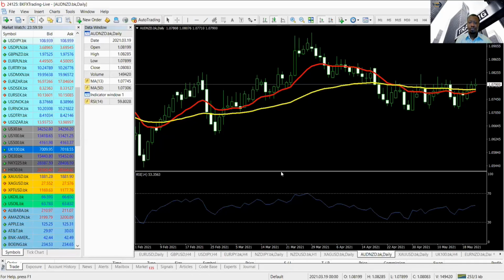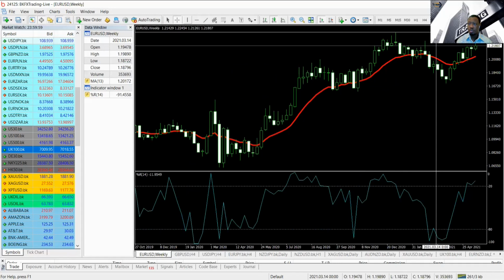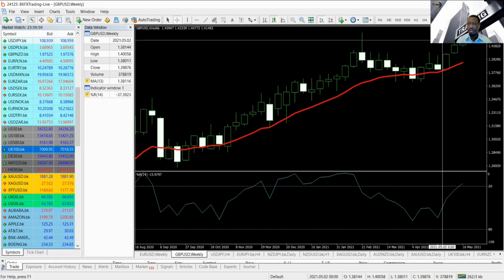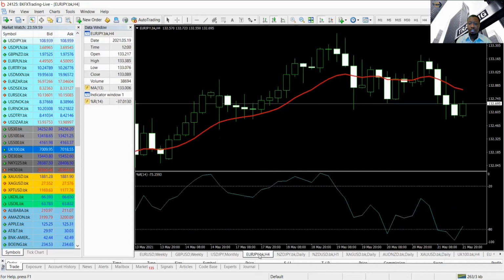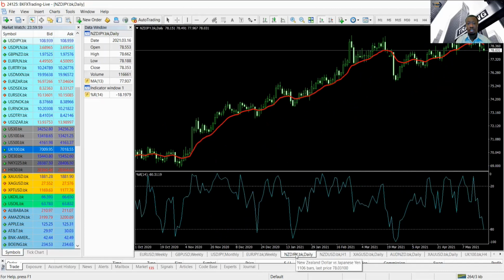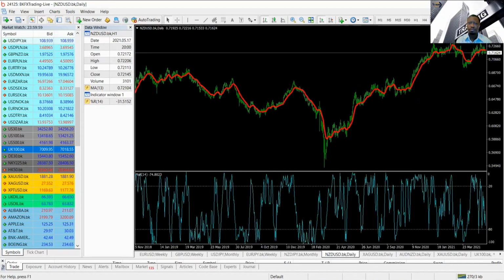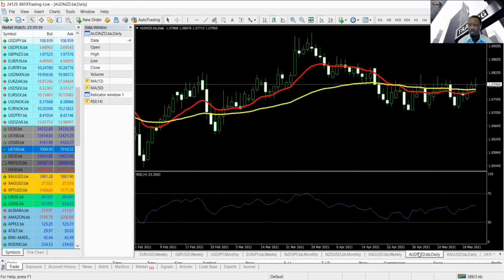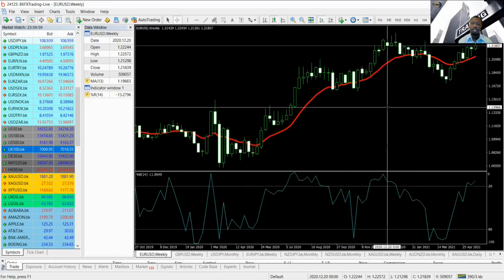Market selection May 24th to 28th 2021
Our market selection this week focuses on 8 forex pairs

We believe that there is always a bull market somewhere, and we are here to help you find it. "Naija trade wise" takes viewers inside Wall Street's most traded financial instruments for free.